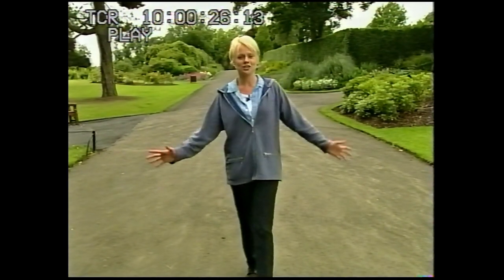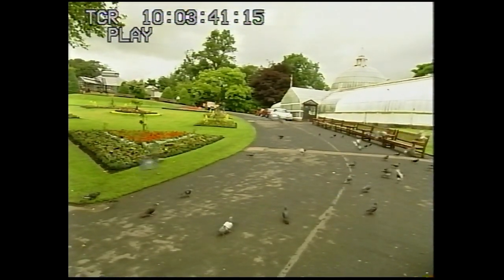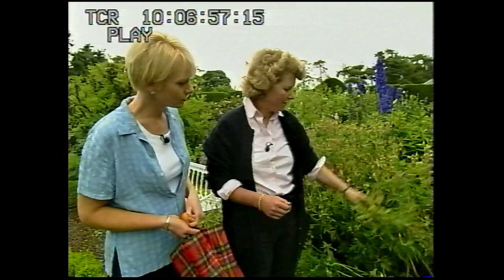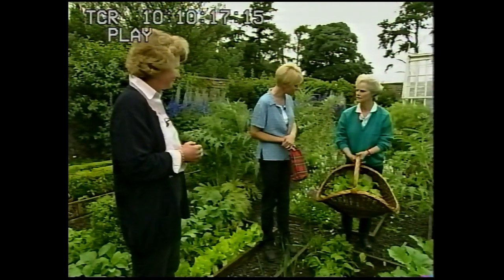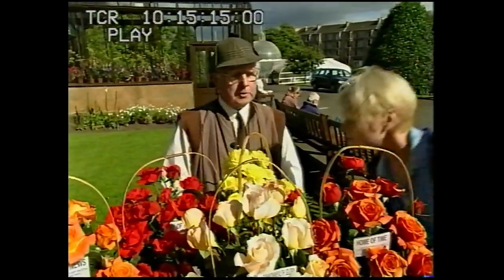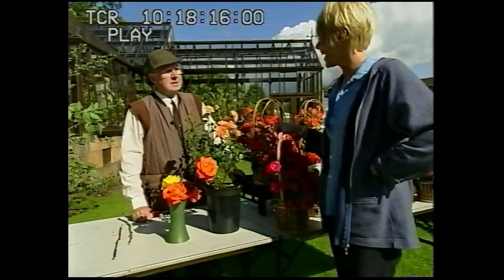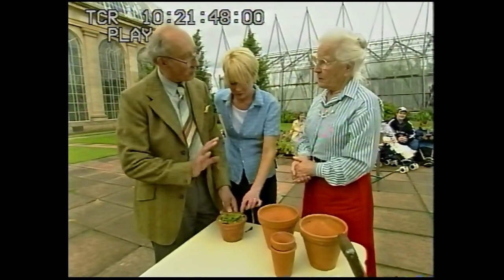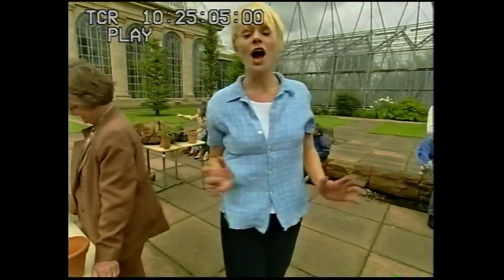Gorgeous Gardens Glasgow - Granada/Sky uk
This is an edit proof (I think) as it was provided to my dad for appearing on the show. It came on VHS and would be a 1st generation copy from the edit as such it has the timecode presented and the advert clocks.

This was shot in 1999 (it is dated on the video) and features the Glasgow botanic gardens. I don't think we ever watched the show on the TV at the time.

A load of kit was used to get this here as it is, though this is a test for encoding it will likely be the only effort for this tape.

JVC HR-s8600EU D-NR and TBC
Blackmagic Multibridge (as transcoder) - S-video (Y/C)
SDI 422, 10Bit
Video Devices PIX240 to ProRes 145, Interlaced
Resolve 18 deinterlace, filter, upscale and trim off overscan into 1080p25